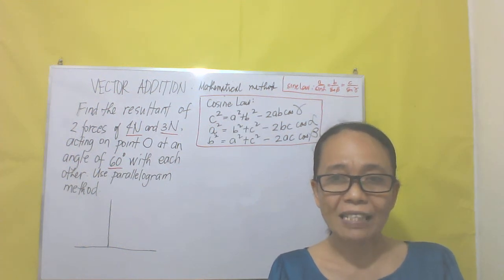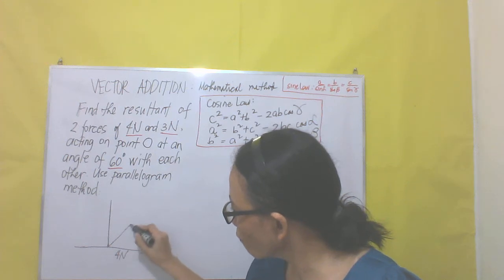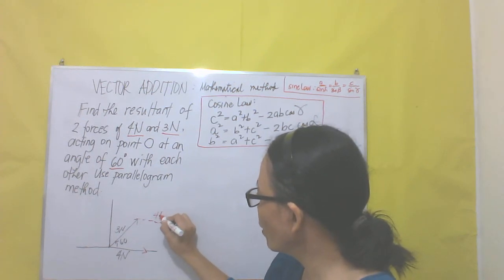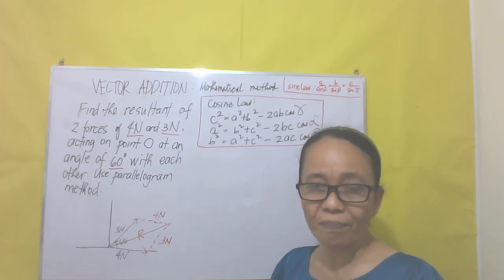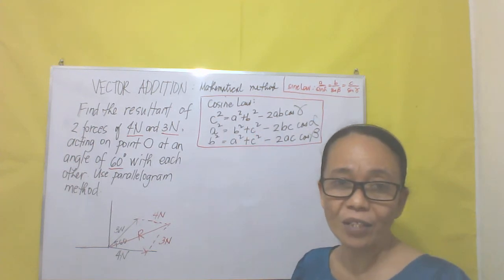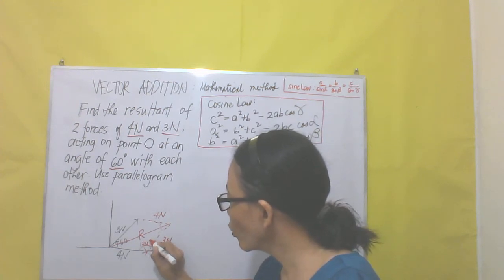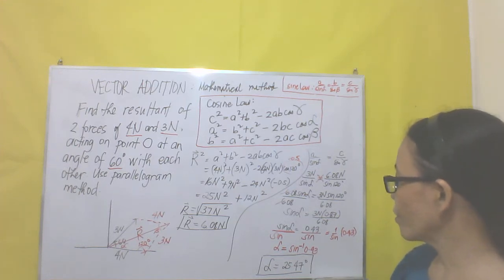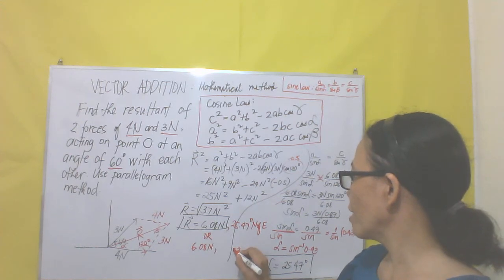Vector Addition ( Cosine and Sine Law)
Continuation of vector addition using mathematical method.